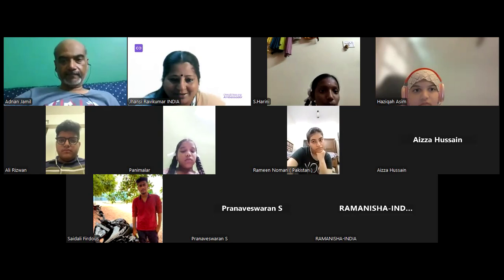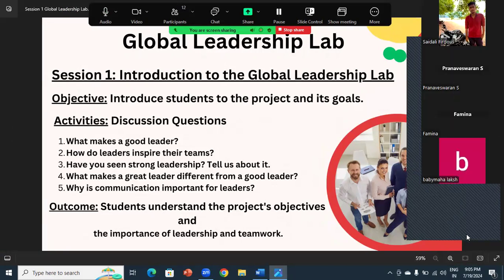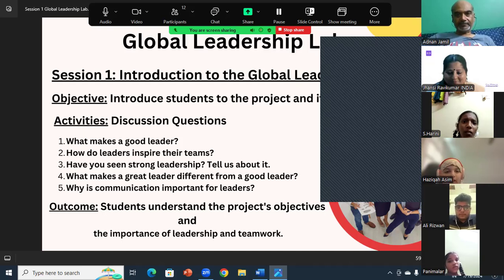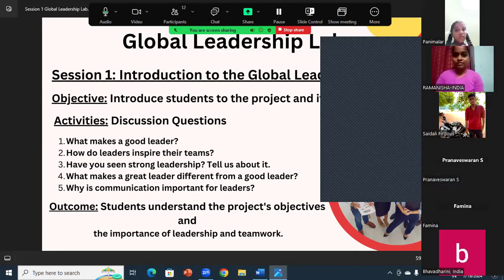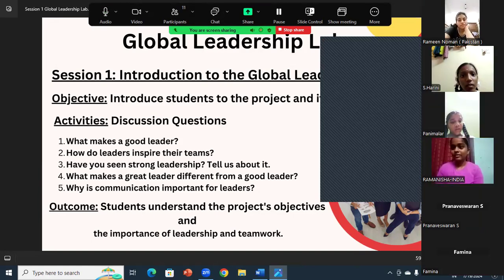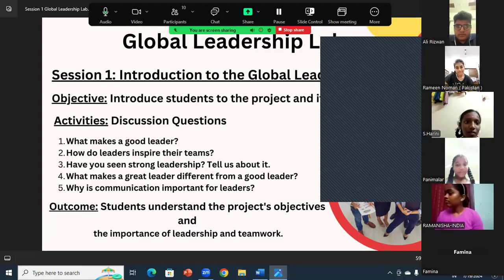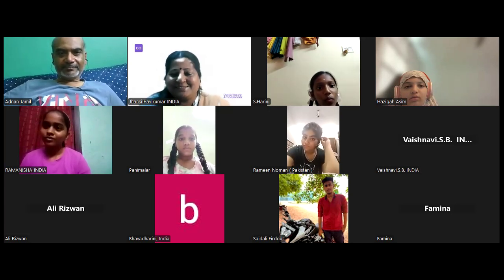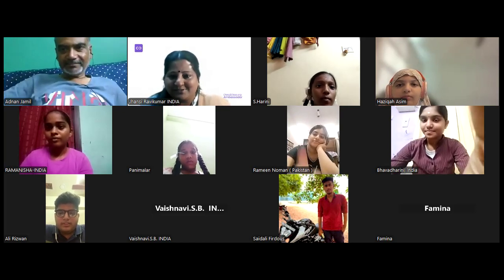LIVE TEEN TALK SHOW 3 LEADERSHIP DENMARK CLASS2CLASS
STUDENTS FROM INDIA AND PAKISTAN SPEAKING ABOUT THEE LR=EADERSHIP AND ITS IMPORTANCE